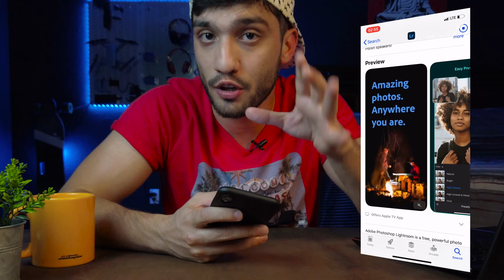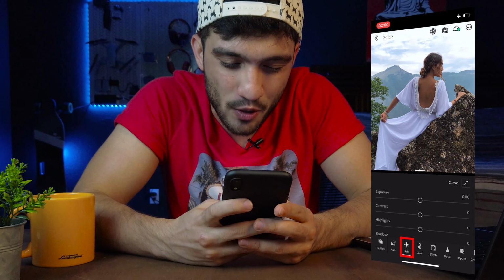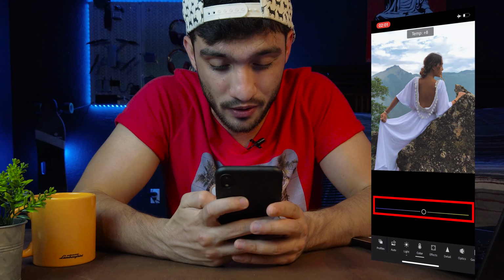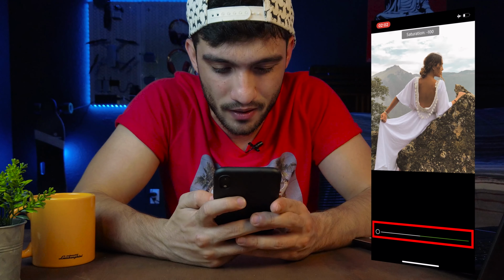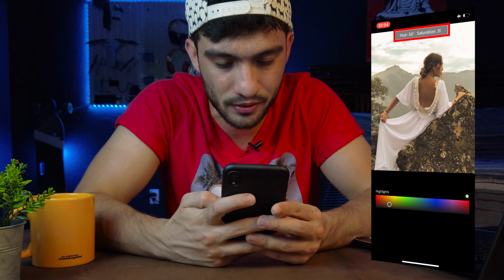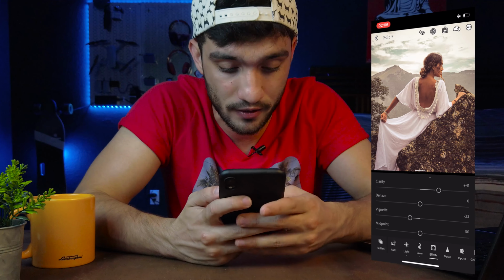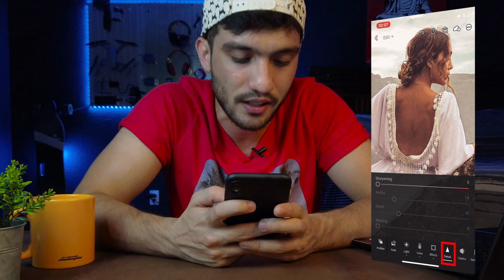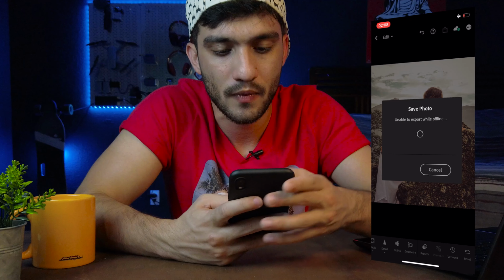How to edit your Instagram Photos Like a Model for FREE like Kylie Jenner | Beginner's Tutorial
In this easy tutorial I'll show you how to edit your Instagram photos like a model and influencer which is inspired by Kylie Jenner's edit for her Instagram photos. For doing this Instagram photo edit, all you need is your photo, your phone and Adobe Lightroom Mobile which is a 100% free app.

Here is the content menu for doing this easy edit on your photos like an Influencer:

00:00 Intro
00:21 Kylie Jenner's Photos
00:50 Download Adobe Lightroom Mobile Free App
01:19 Start Editing
07:40 Saving your Preset For Future Use
08:23 Final Result